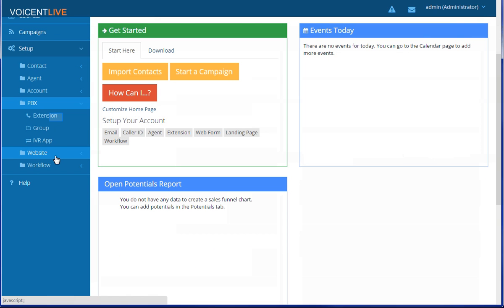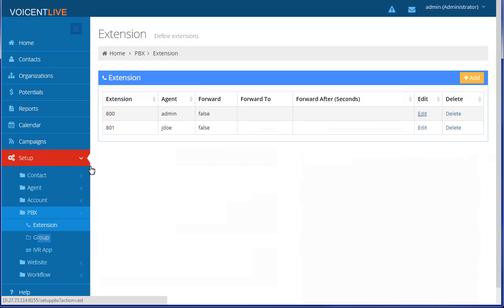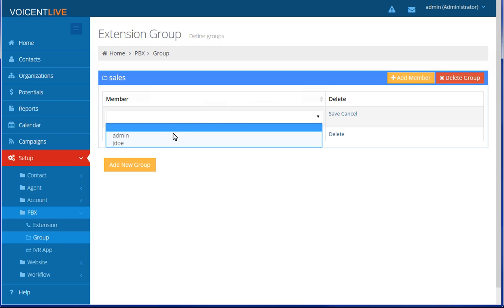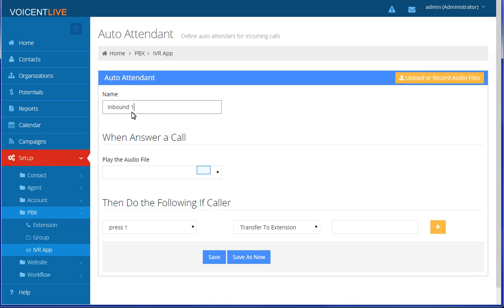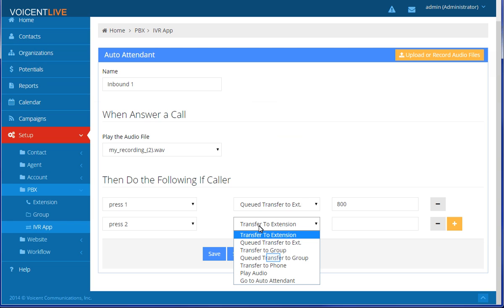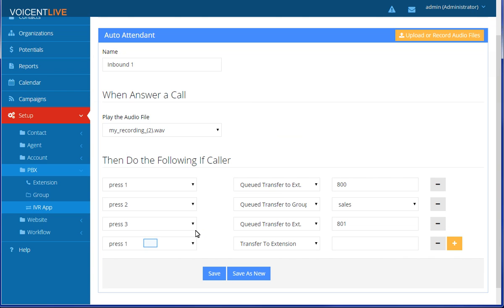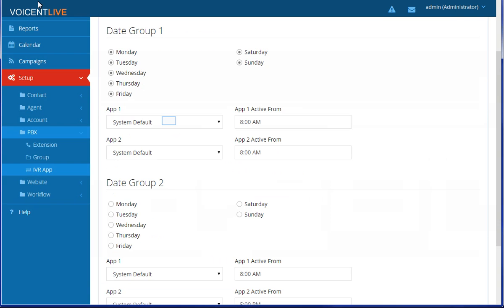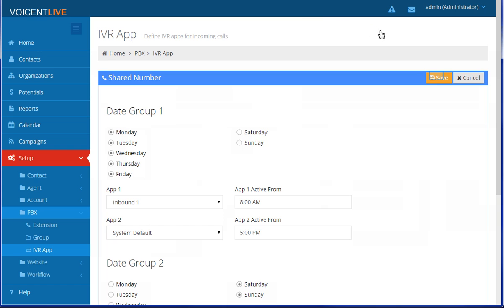Voicent Live - Create and Deploy an Inbound Application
Learn how to create and use an inbound application on Voicent Live.

Voicent Live is a next-generation CRM system that seamlessly connects and automates your communication tools, sales & marketing campaigns, customer service and business processes in one stunningly simple cloud service.